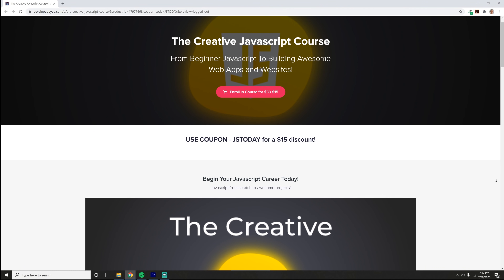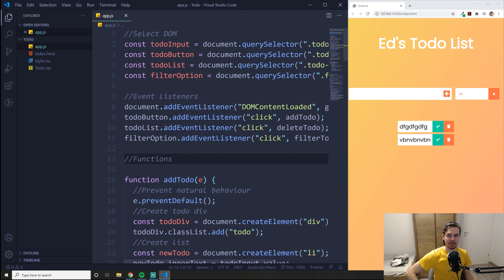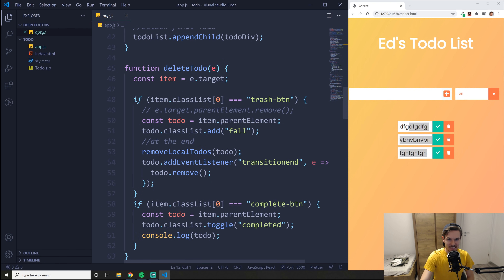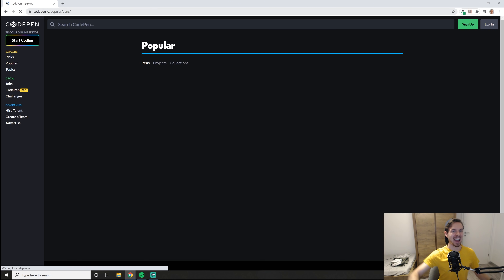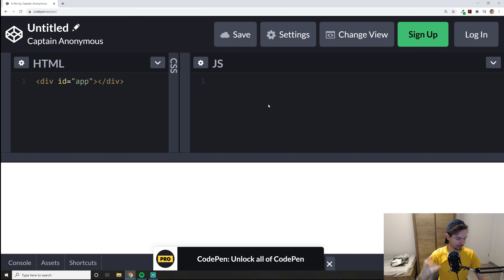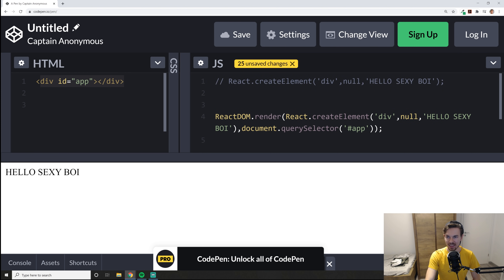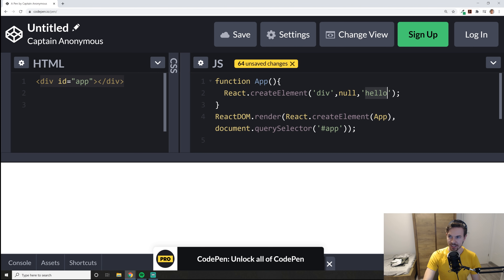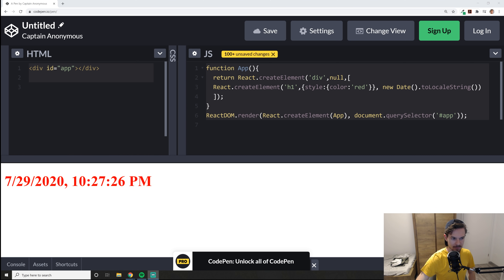React vs Vanilla Javascript | Learn React For Beginners Part 1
Javascript Course SPECIAL DISCOUNT!

Good morning my gorgeous friends on the internet. In today's episode we will be starting the react series for beginners. We will be learning everything about creating react apps and transitioning from vanilla javascript.
Today we will be looking at React vs Vanilla Javascript. What are the pros of learning React compared to just writing vanilla javascript.
In the upcoming episodes we will take a deep dive into learning about state,props,components and more.